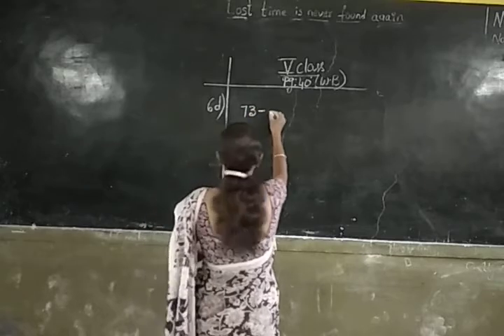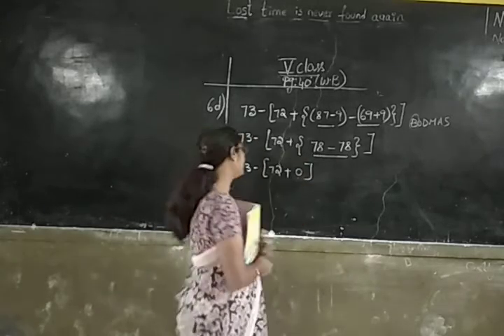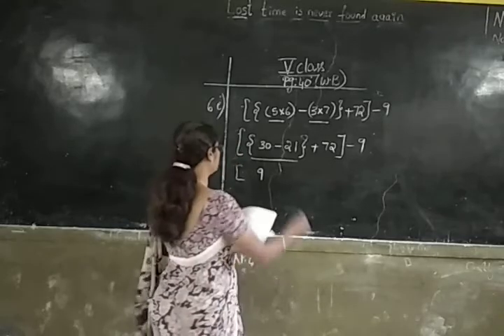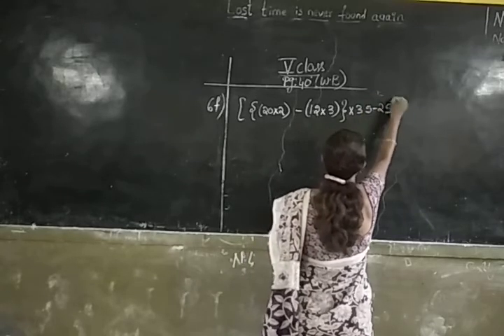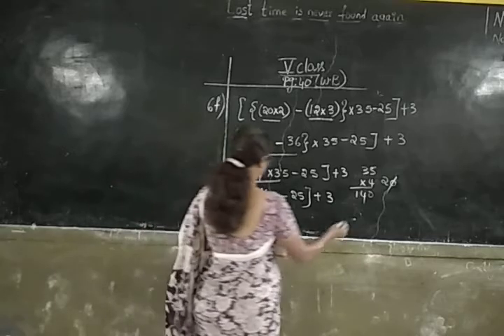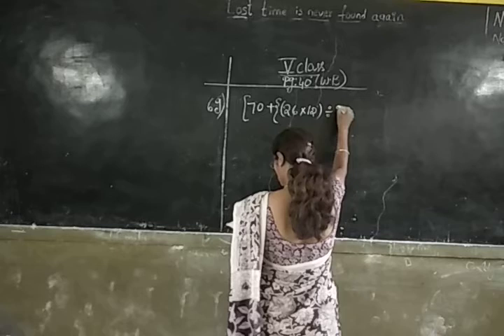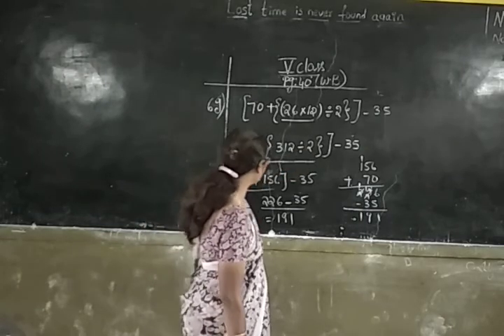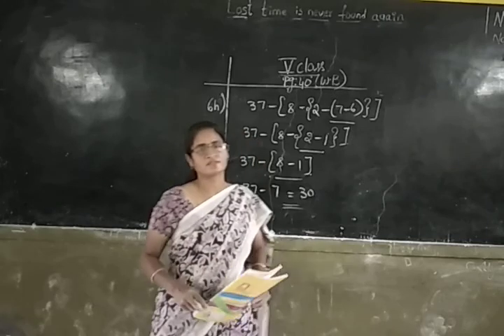5th Maths (26.10.20)